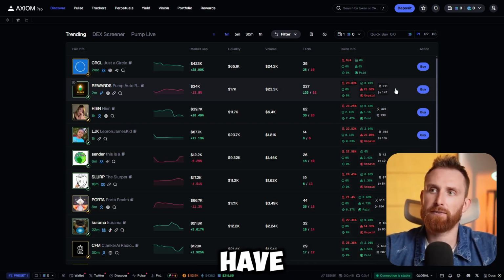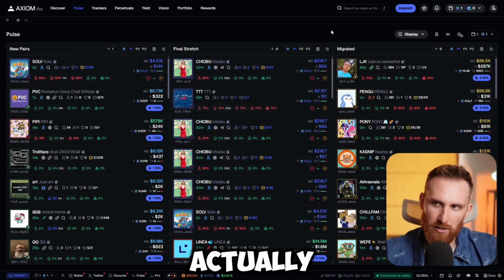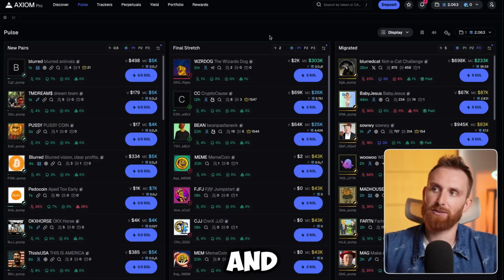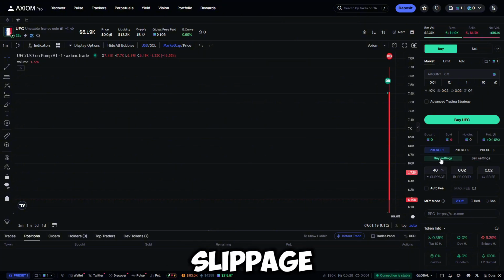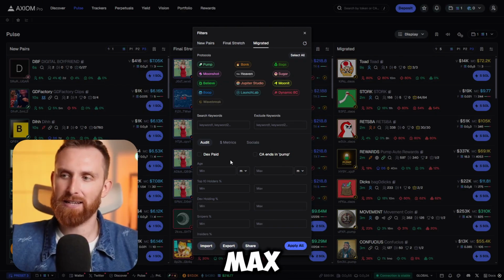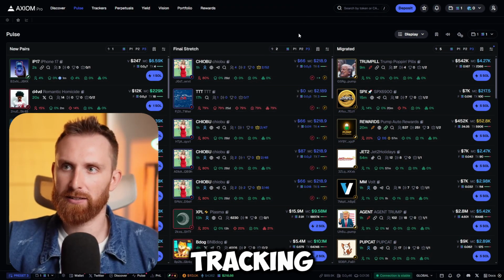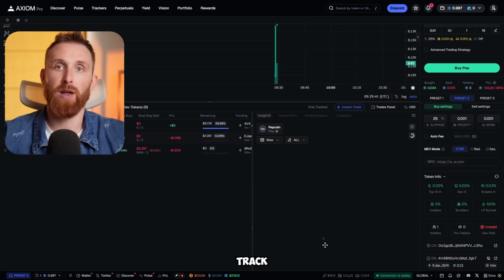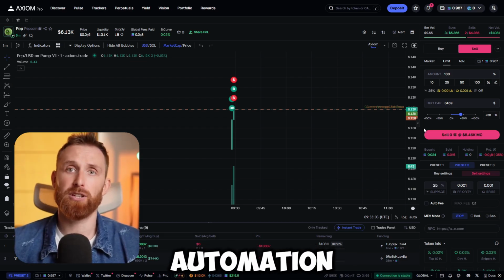✔️ Axiom Pro Tutorial — How to Trade Meme Coins ($5000/day)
Hello! this is a tutorial on how to use axiom pro. In this video, you will learn how to trade memecoins, learn the best filters for trading, and master a tool like Axiom pro!